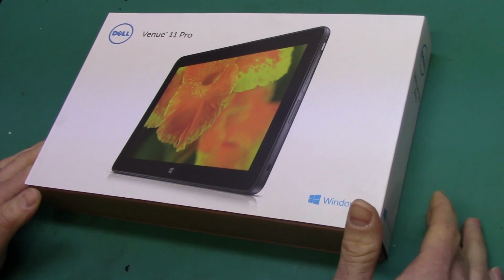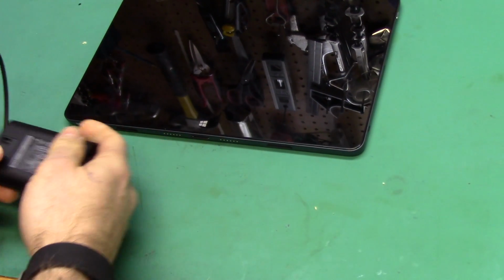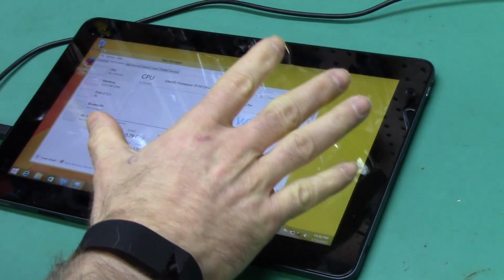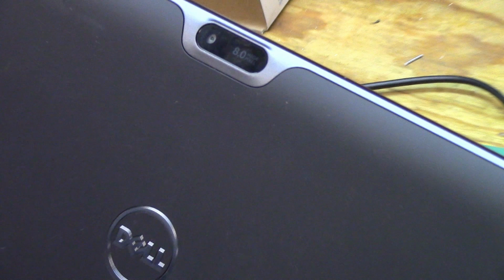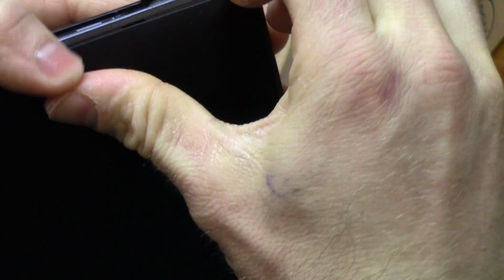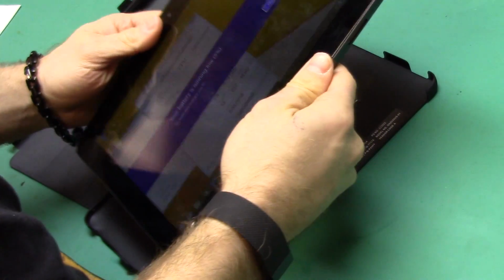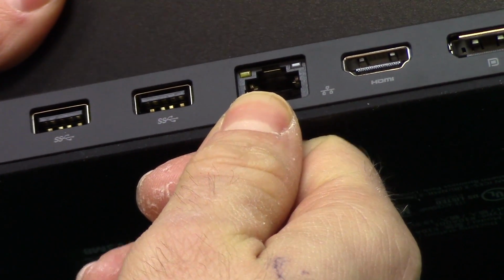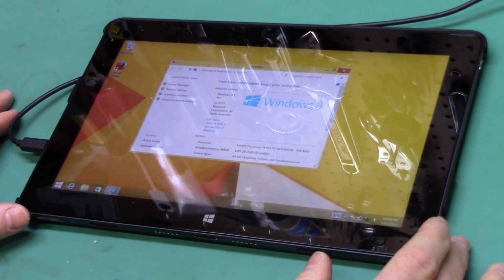Dell Venue 11 Pro, 7140 Review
This is a completely fan-less tablet. With extended use, felt heat on the rear right of the tablet (where the heatstink is) is very manageable.

The Core M actual SSD, and 4GB of ram, are more than enough for most users looking for all day tablet use.  256GB and 8GB models are/will be available, but I don't have them in my configurations.

The battery on idle lasting almost 3 days with some mixed use is a definite huge plus!

My biggest gripe is the 10/100 Ethernet on the dock, and the fact that the left and right speakers point out to the side. I found myself cupping my hands behind the speakers so I could hear better.

The front cover is poorly designed, but that's me coming from the iPad front cover that securely holds itself to the tablet.

Overall I'd give the tablet a 7 out of 10.

Camera(s): Canon HF R500,
Edited with: Adobe Premiere Elements 12
Audio: Zoom H5